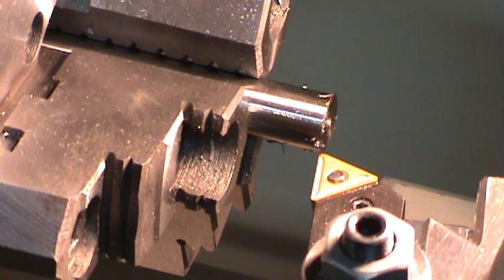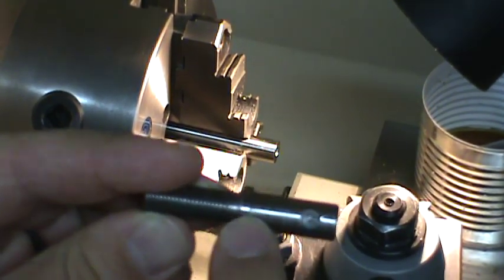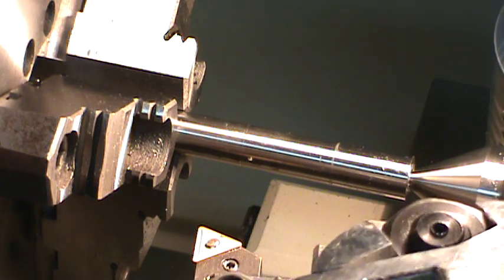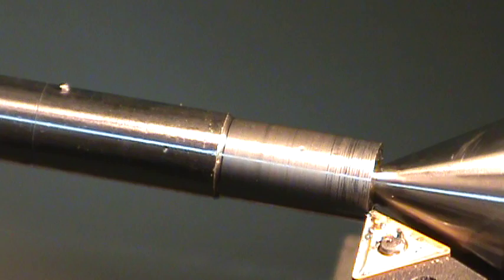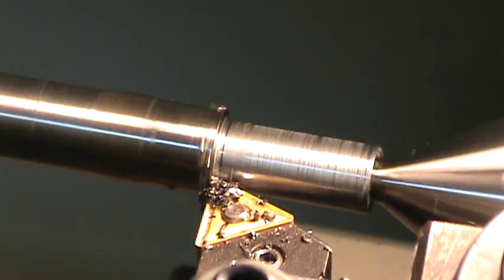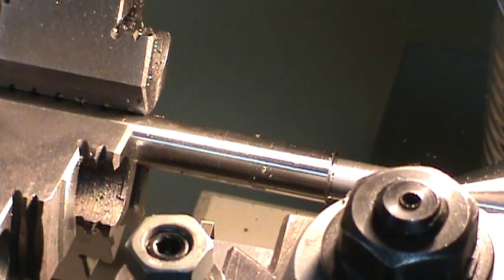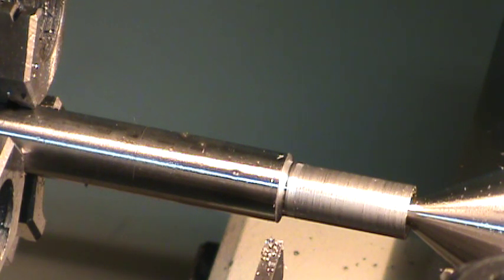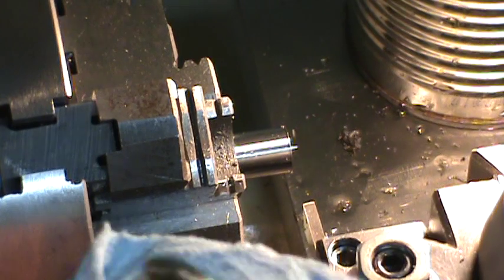002-STEADY REST MODS - DRIVE SHAFT - PART 1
Making the roller drive shaft from O-1 tool steel.  Basic turning, facing, grooving, and parting.  Getting ready to lay down 3/8"-24 threads.